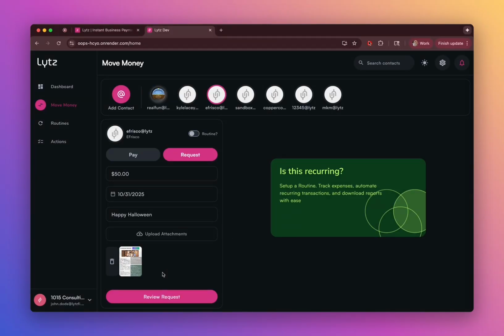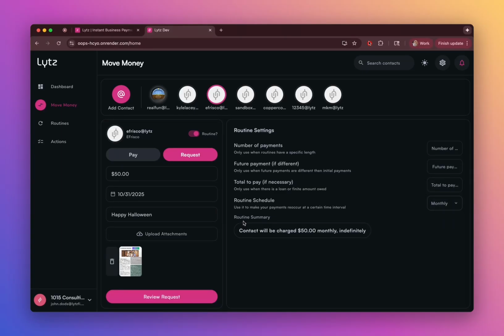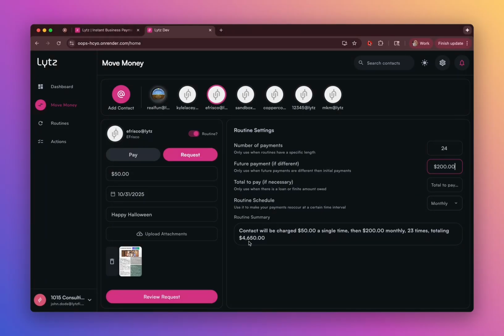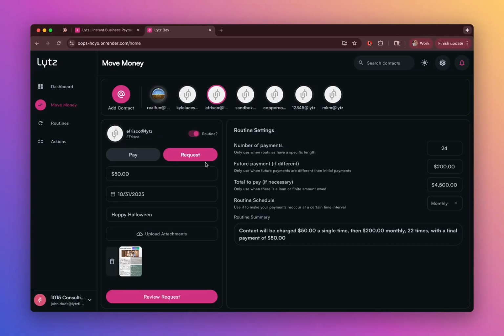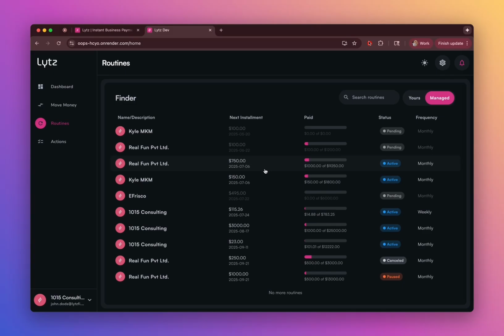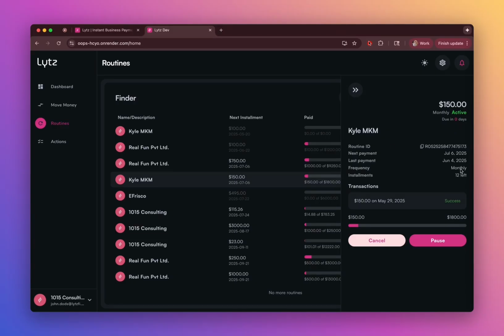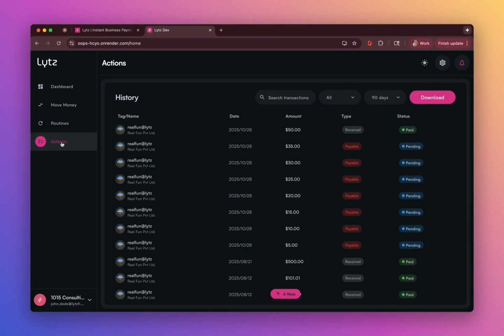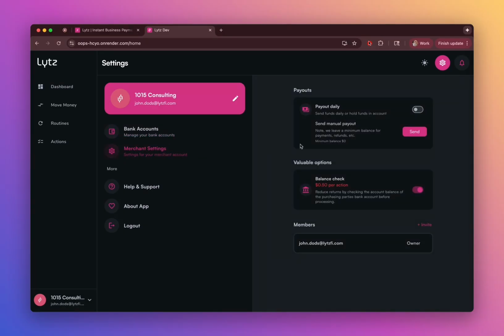How to Use Lytz for Businesses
How to process payments on Lytz. Move money, recurring payments, memberships, payables, and more! Learn how to eliminate processing fees,  move money without delays, and reconcile transaction history in minutes!